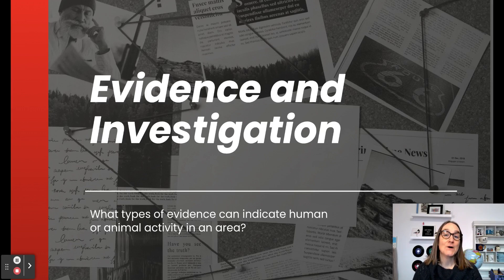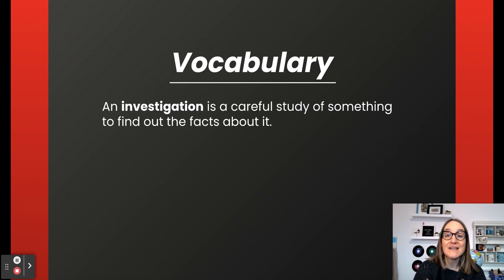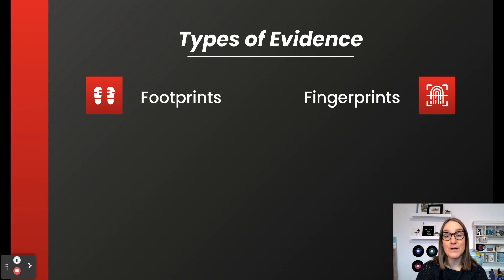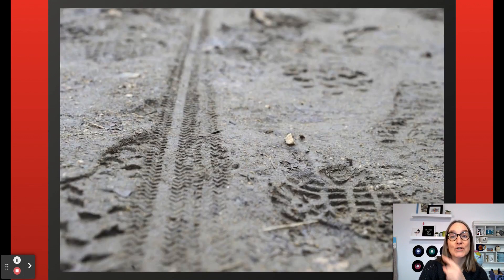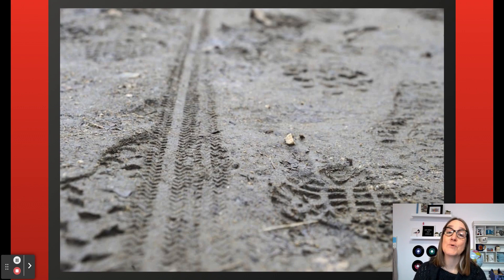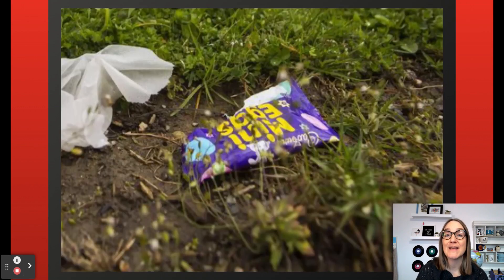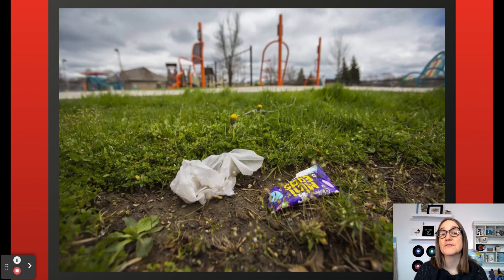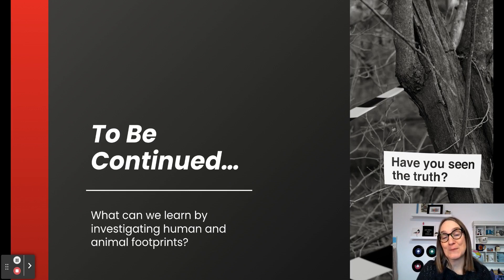Introduction to Evidence and Investigation